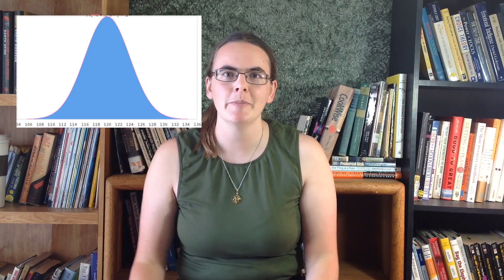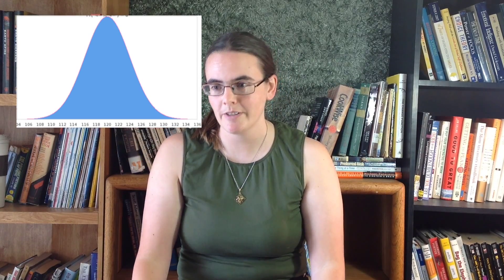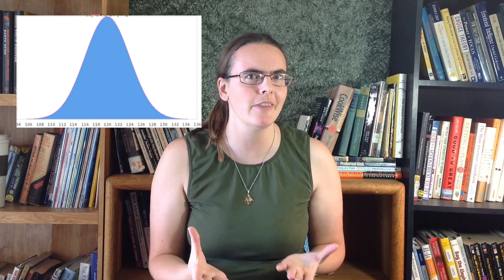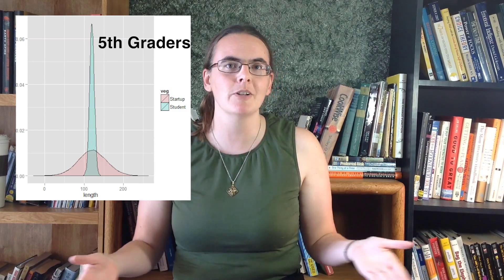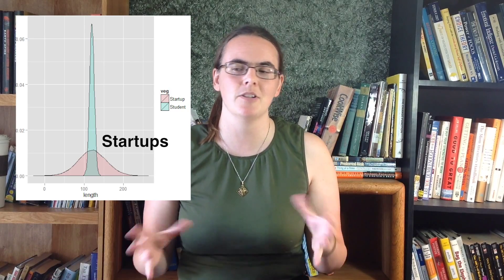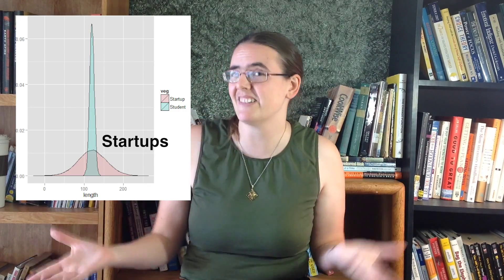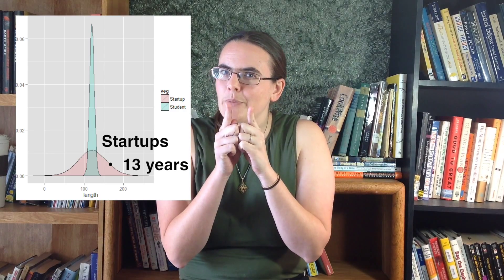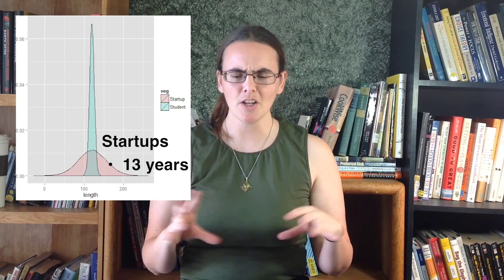Statistics Is Interesting 2: Standard Deviation -- WTF?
Raina continues her series on statistics with an overview of what the heck a standard deviation even is, and what your professor is telling to remember but actually doesn't even matter.